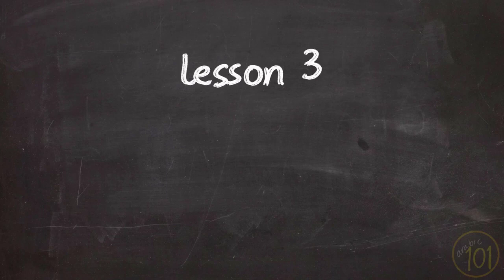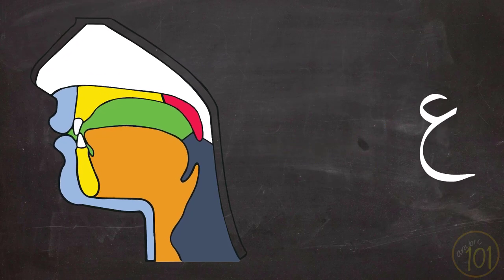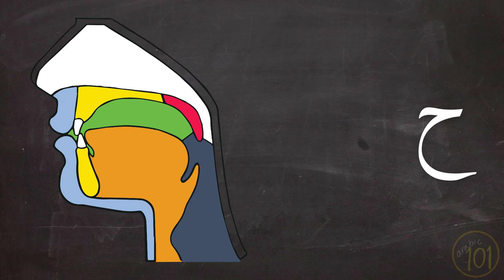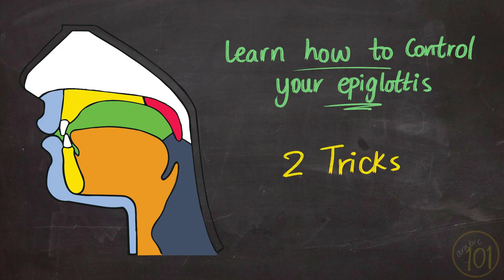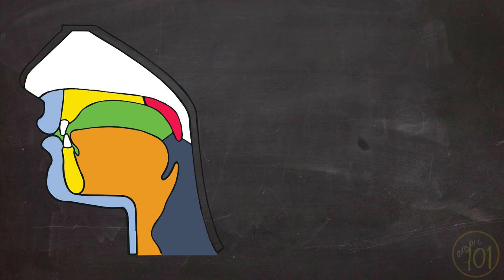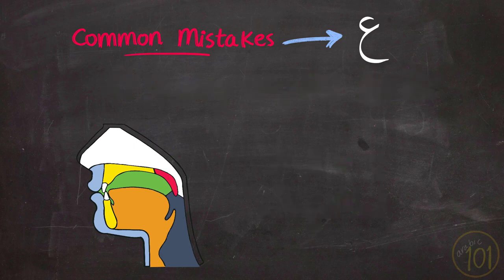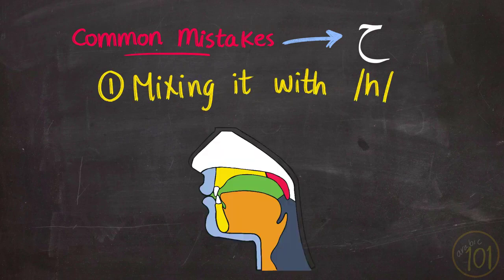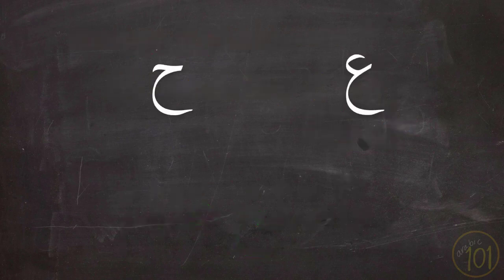Penjelasan mharaj suara ع + ح sounds Makharij & Sifaat pelajaran 3 Arabic101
pelajaran 3 mahraj